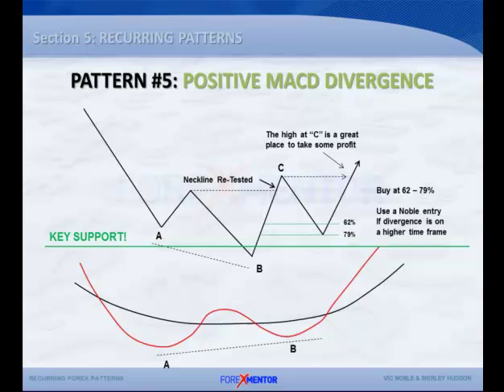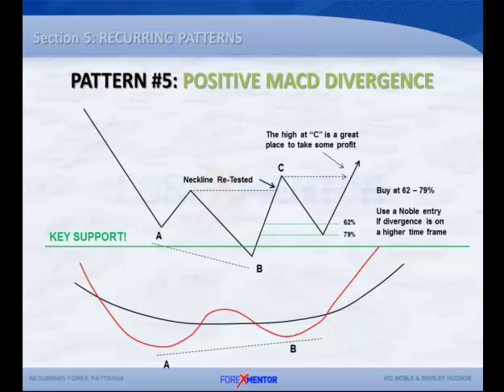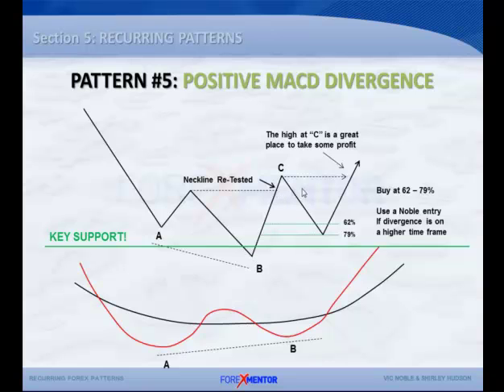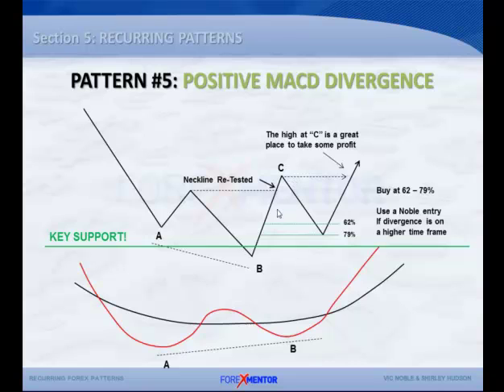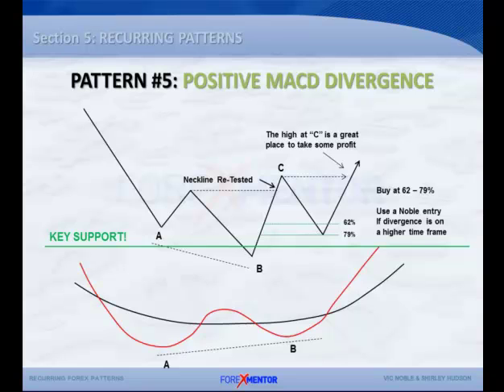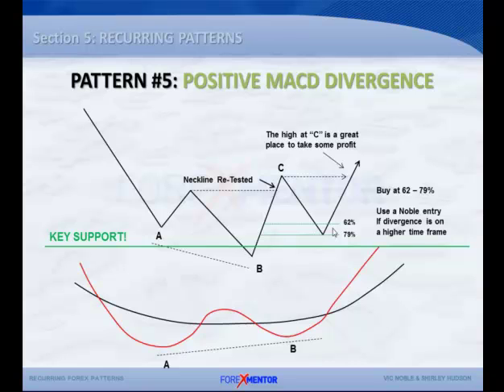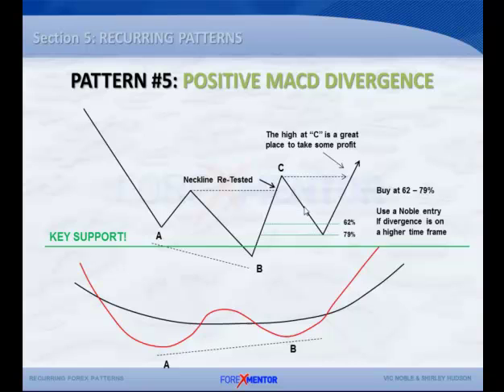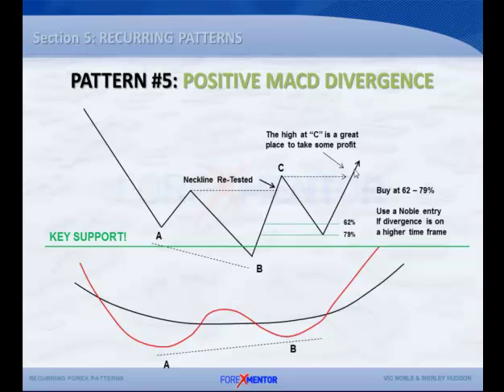Binary Options Trading: Positive MacD Divergence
You can see this forex and binary options full course in our youtube channel.